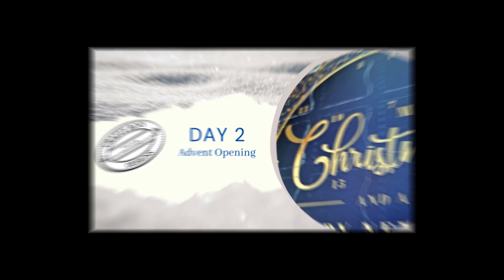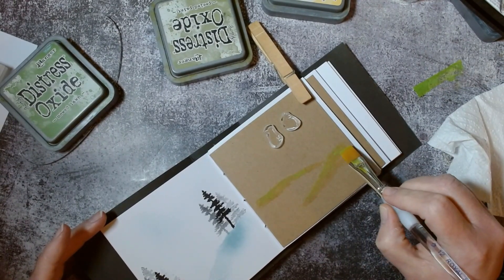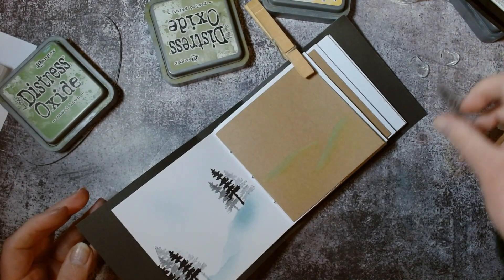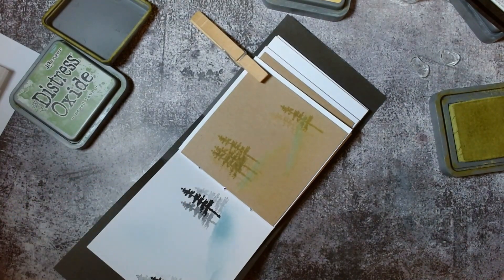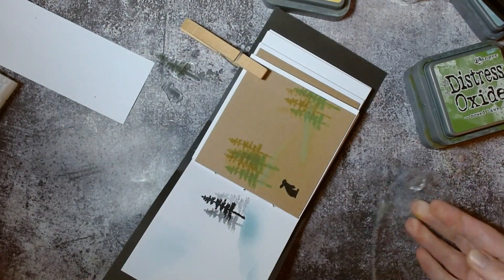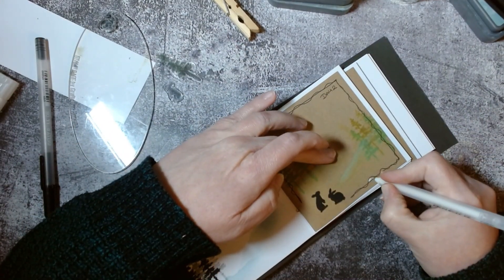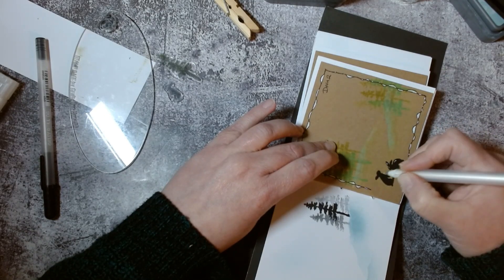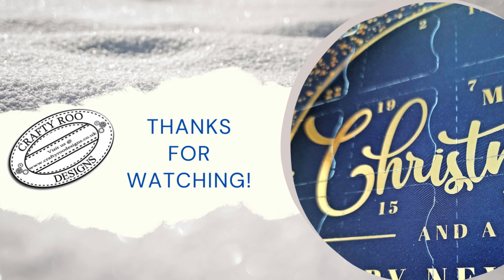Crafty Roo Designs Christmas Advent Day 2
It's Day of the 2023 Christmas Advent from Crafty Roo Designs , what or who will be behind todays door? Well craft along with Kym to find out.

Don't forget to join us every day as we open our calendar and make and lovely little journal.

And for more inspiration and to keep up with the latest information don't forget to hop on over to our